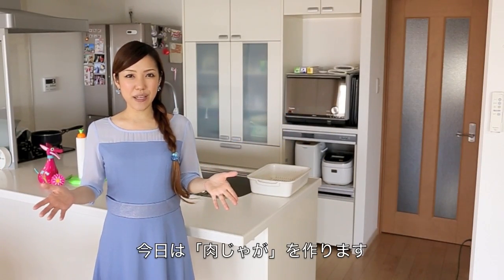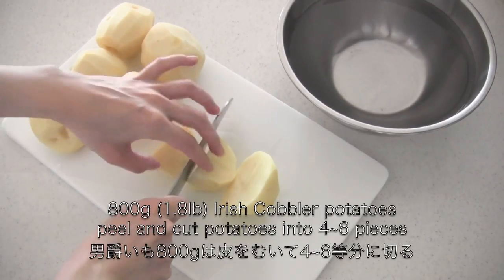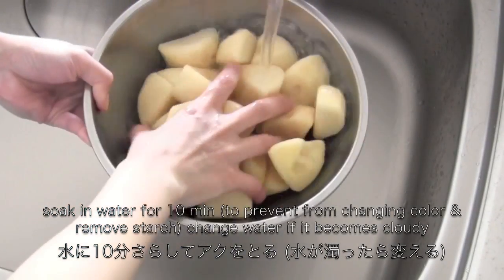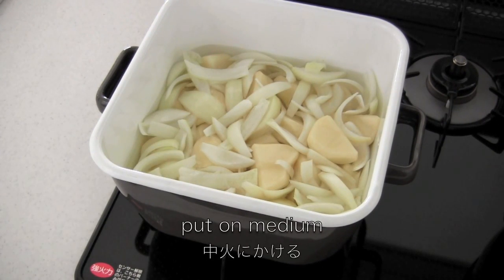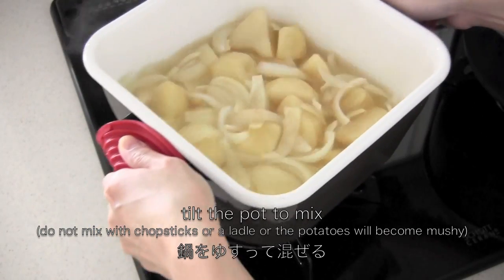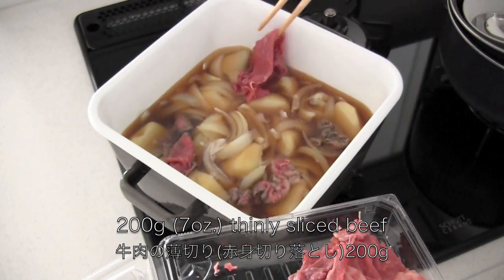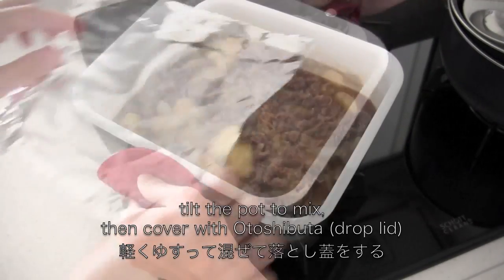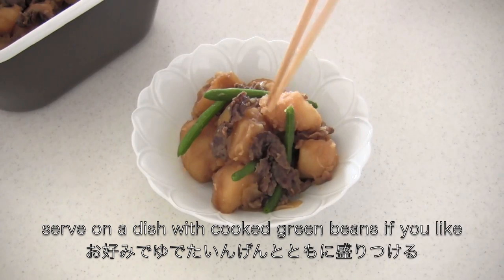How to Make Nikujaga (Stewed Beef and Potatoes) Recipe 肉じゃがの作り方 (レシピ)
Nikujaga (Stewed Beef and Potatoes) is a very popular Japanese home cooked meal. You can be a good mom if you can cook this perfectly. hehe

You can make it with Ito Konnyaku (or Shirataki) and other vegetables (such as carrots) but simple is better!!!

Nikujaga (Stewed Beef and Potatoes)

Difficulty: Medium
Time: 1hr
Number of servings: 4

Ingredients:
800g (1.8lb) Irish Cobbler potatoes
200g (7oz.) thinly sliced beef
1 (200g=7oz.) onion
400ml water
4 tbsp. sugar
4 tbsp. soy sauce
8 frozen green beans *if you like

Directions:
1. Peel and cut potatoes into 4~6 pieces, then do Mentori (plane off the corners) to prevent it from crumbling during long cooking. Soak in water for 10 minutes (to prevent from changing color & remove starch). Change water if it becomes cloudy.
2. Slice onion into bite-size wedges and separate into pieces. Cut thinly sliced beef into bite size pieces if necessary.
3. Place potatoes and onions in a pot. Add water, then put on medium.
4. When it becomes to a boil, turn down to low, and remove the foam. Then simmer on low for 3 minutes until the onions become tender.
5. Add 2 tbsp. of sugar, tilt the pot to mix (do not mix with chopsticks or a ladle or the potatoes will become mushy), then simmer on low for 3 minutes.
6. Add 2 tbsp. of soy sauce, tilt the pot to mix, then add beef little by little. *adding the seasonings half at a time will let them soak well.
7. Put on medium, then remove the foam.
8. When the meat is no longer pink, add 2 tbsp. of sugar and 2 tbsp. of soy sauce (tilt the pan to mix), then cover with Otoshibuta (drop lid) and simmer on medium low for 10 minutes. *you can taste and add a bit more soy sauce and sugar if necessary.
9. When the potatoes are cooked, tilt the pot and cook until the cooking liquid is almost gone.
10. Serve on a dish, and garnish with cooked green beans if you like.

Irish Cobbler potatoes soak the flavor very well and won't become soggy.
May Queen potatoes are okay, too.

Fortaleza
The Messenger

FYI (products I used in my videos):